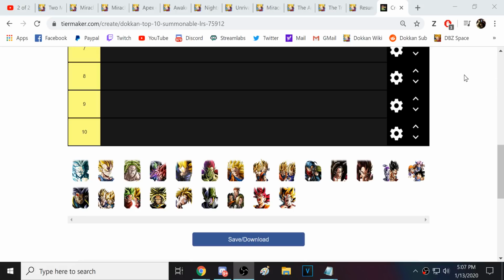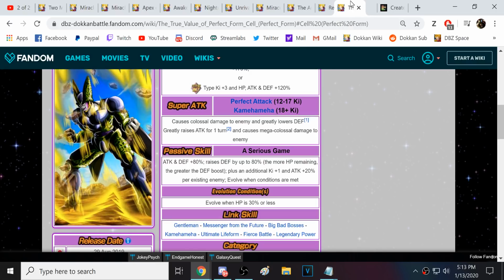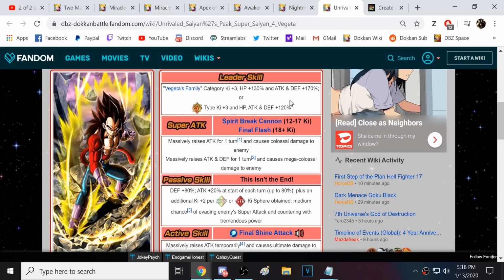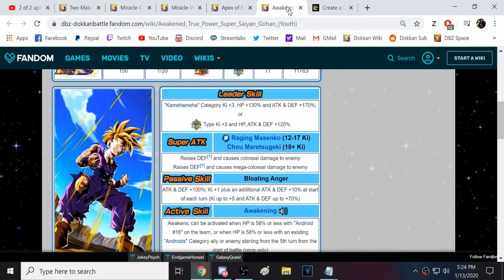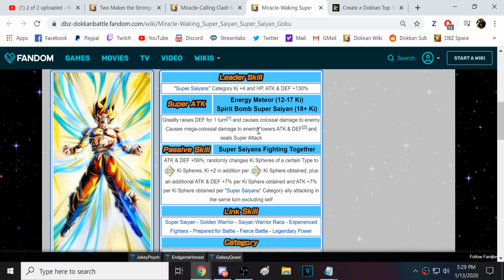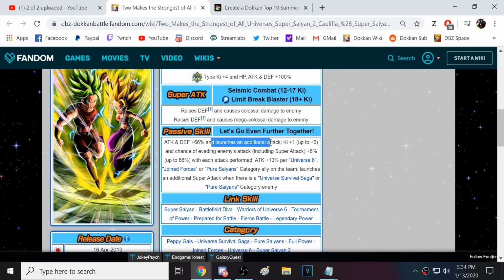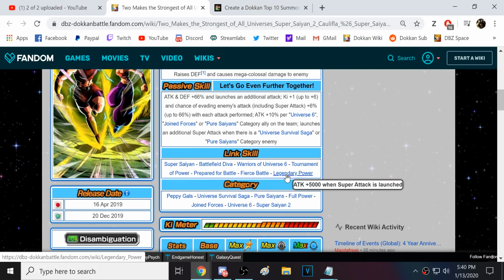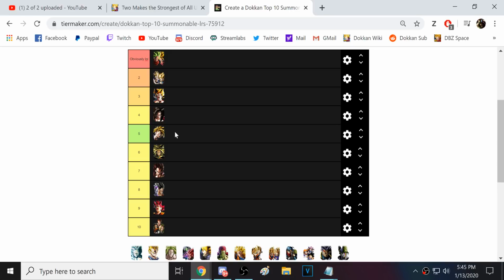2019 END OF THE YEAR TOP 10'S! TOP 10 SUMMONABLE LRS! (DBZ: Dokkan Battle)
Video Title: 2019 END OF THE YEAR TOP 10'S! TOP 10 SUMMONABLE LRS! (DBZ: Dokkan Battle)